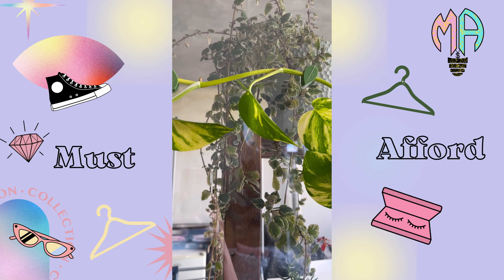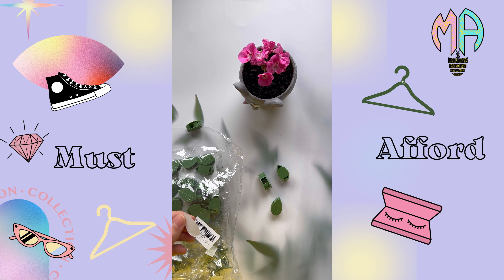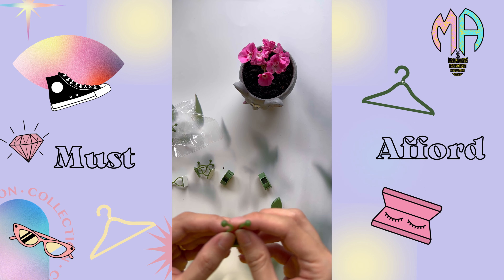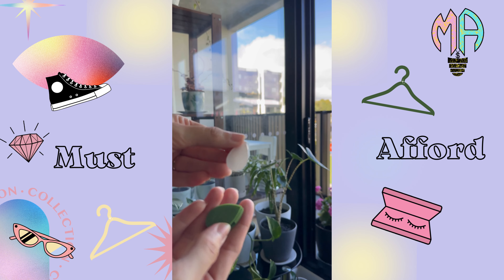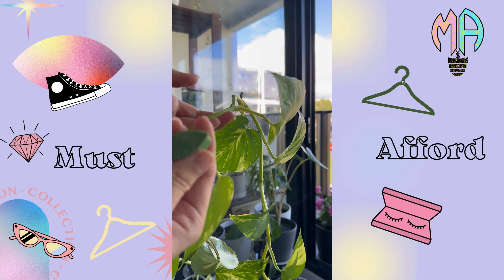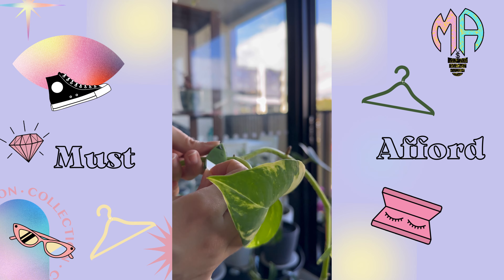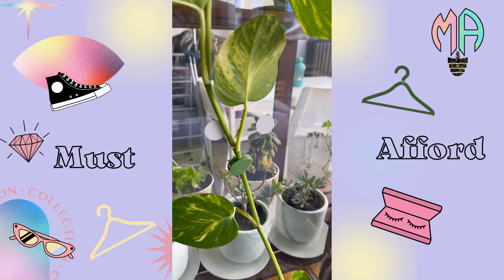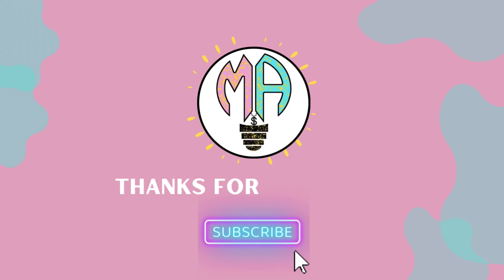The Plant Climbing Wall Fixture Clip (Must-have find from Amazon)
The Plant Climbing Wall Fixture Clip is a stylish and eco-friendly way to help your climbing plants thrive. Its minimalist design and versatile functionality make it a must-have accessory for any plant lover.

To buy this Plant Climbing Wall Fixture Clip click on the following links: